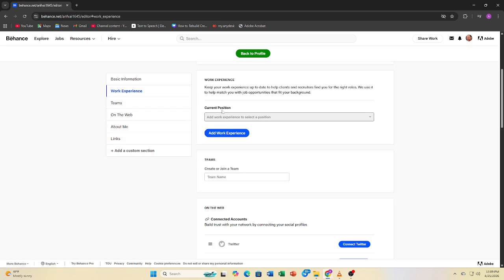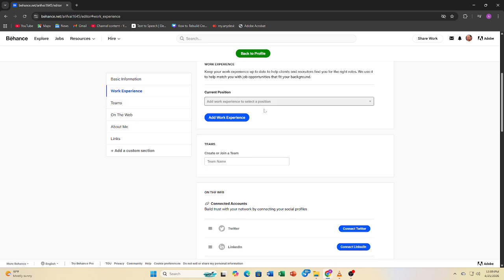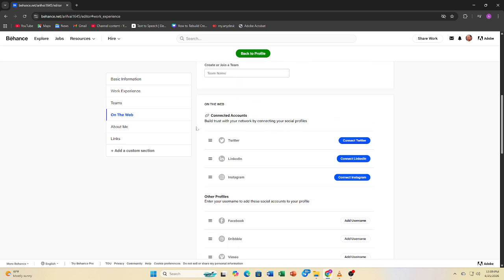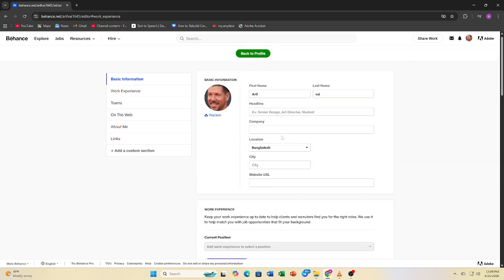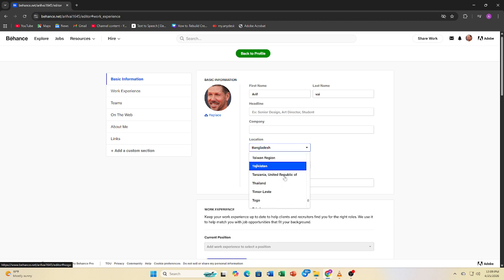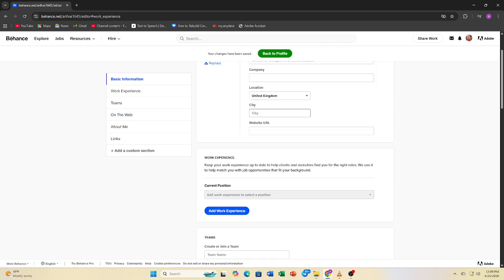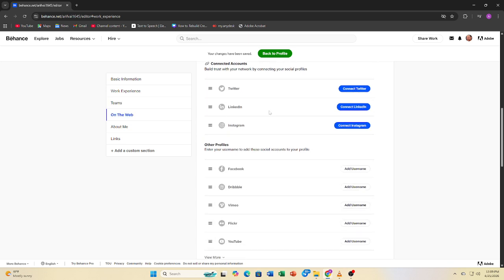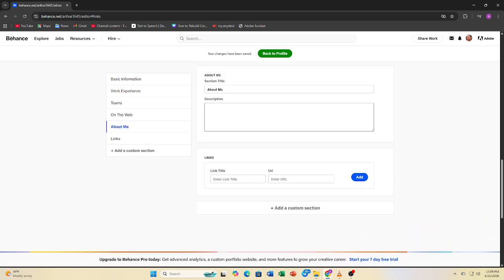How to create a professional Behance profile Full Guide 2026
Learn how to create a professional profile on Behance in this full guide for 2026. This step-by-step tutorial shows you how to set up your profile, optimize it, and attract clients or job opportunities.

A strong Behance profile helps you stand out as a designer, freelancer, or creative professional. In this guide, you’ll learn how to add profile details, upload a profile picture, write a compelling bio, and link your social accounts.

We’ll also cover pro tips like choosing the right cover image, adding skills, organizing projects, and improving visibility on Behance.

Whether you're a beginner or experienced designer, this tutorial will help you build a clean and professional online presence.